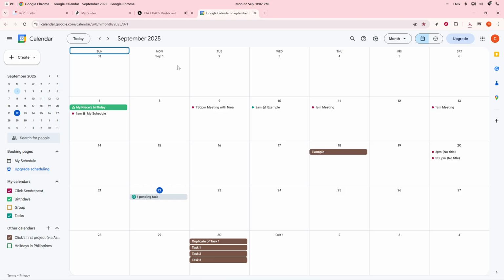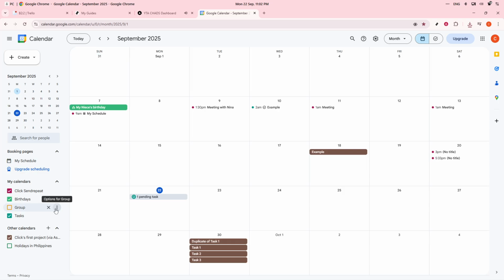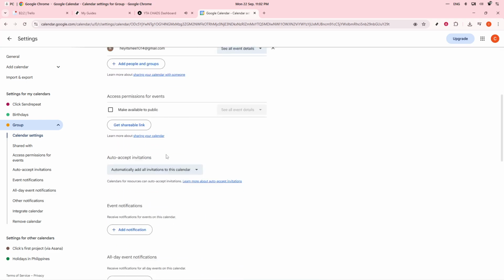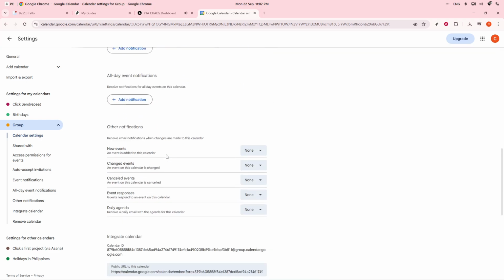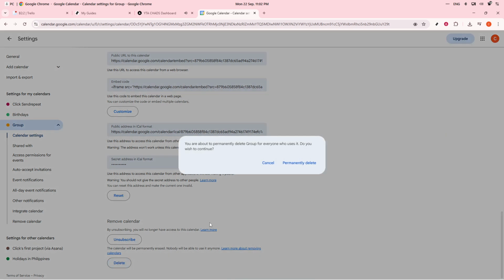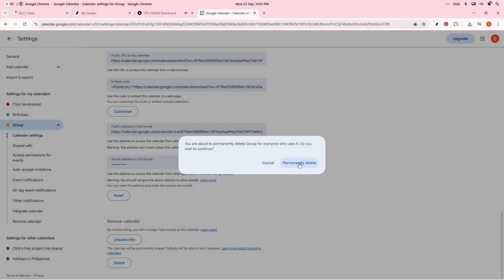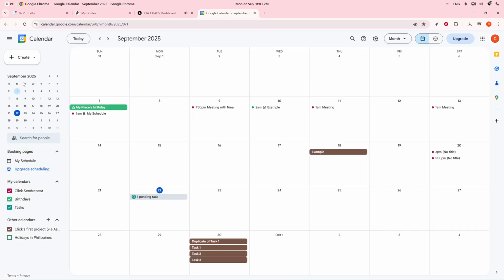How to Delete a Google Calendar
If you’ve created too many calendars or no longer need one, knowing how to delete a Google Calendar can help you stay organized and clutter-free. In this step-by-step 2025 guide, we’ll walk you through the process of permanently removing a calendar from your Google account, whether it’s a personal calendar you no longer use, an old project calendar, or one that was shared with you. Deleting a calendar ensures that unnecessary events don’t overwhelm your schedule and helps you focus only on what matters. You’ll also learn the difference between deleting a calendar and simply hiding it, so you can decide which option works best for your needs. Perfect for professionals managing multiple projects, students balancing school calendars, or anyone looking to streamline their digital planning, this guide makes it easy to clean up your Google Calendar and keep your schedule efficient, clear, and stress-free.